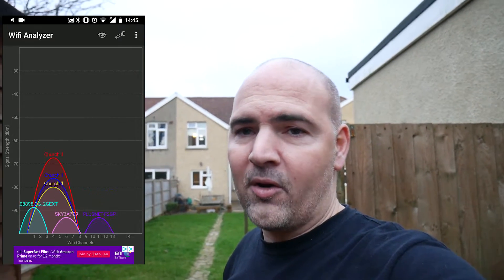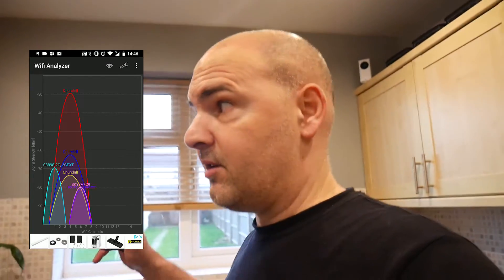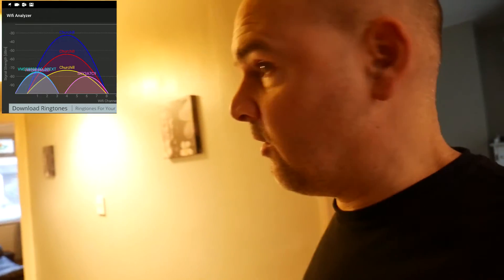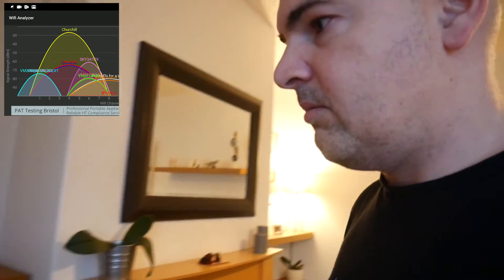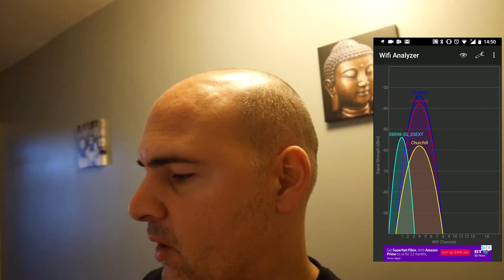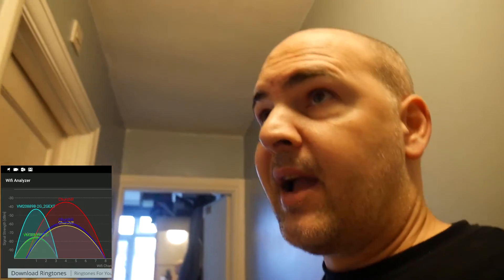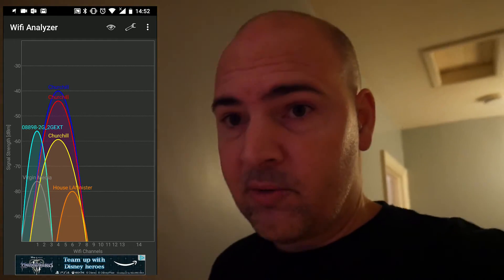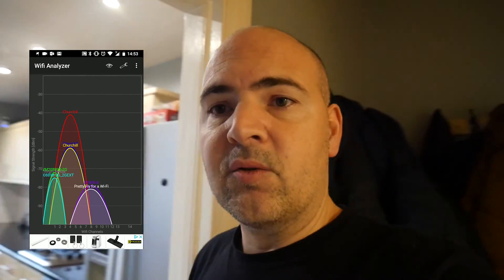Best Home WIFI Signal & Tenda Instant MESH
Better Home WIFI coverage for very little money! Including Instant MESH

NOVA MW3 AC1200 Wireless MESH

We now have complete home AND garden MESH WIFI for less than £60! We think this is the best home wifi signal you can get for the money.

We upgraded the standard combo modem / router / wifi box from Virgin Media to a great Home MESH network from Tenda.

The MW3 is a 2,3 or 4 unit MESH system to allows you to easily spread the WIFI signal around your home or office.

We think this is by far the best value FULL home WIFI coverage system you can buy for the money.

People often ask how can you boost your WiFi signal? Well this is an easy to setup and use method to achieve just that!

IF you are asking how can you boost your WiFi signal? Then don't buy a cheap and unreliable plug in booster that is likely to cause you more headaches. Get the Tenda MW3!

If you are wondering which wifi extender is best, then I would strongly recommend this bundle.

Better home wifi is easy to achieve with little or no technical knowledge or experience.

You will get a better home wifi signal and be able to use your mobile devices in places you thought were impossible or otherwise known as dead spots.

Amazon UK 3 Pack
Amazon US 3 Pack
Amazon CA 3 Pack